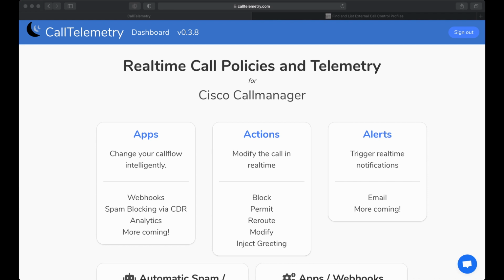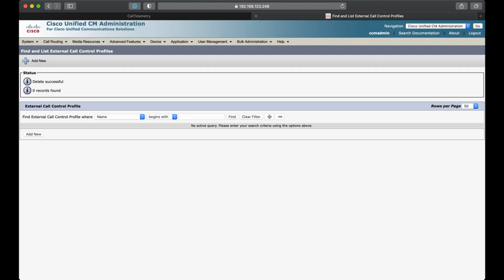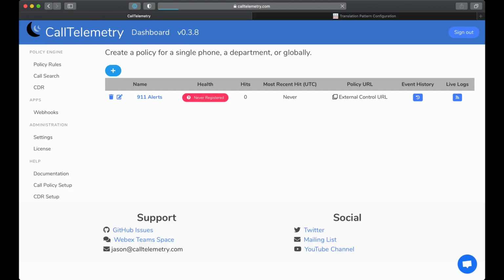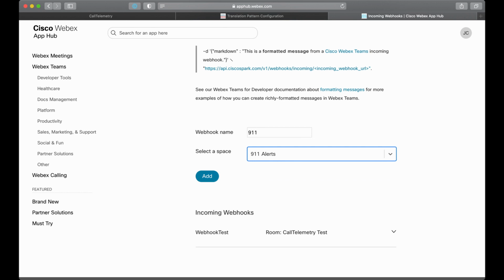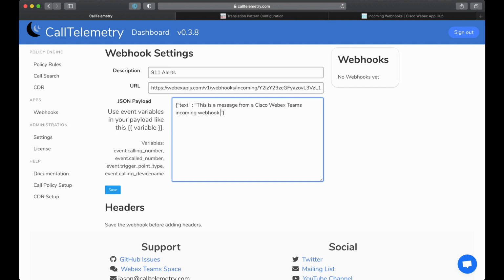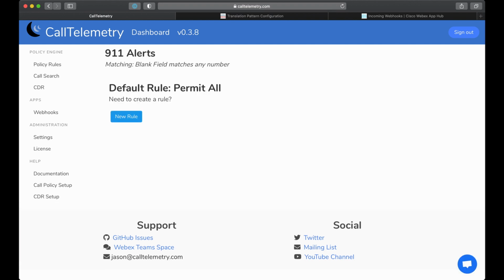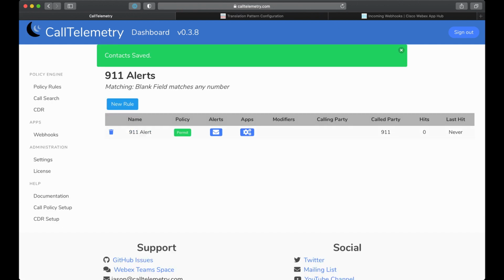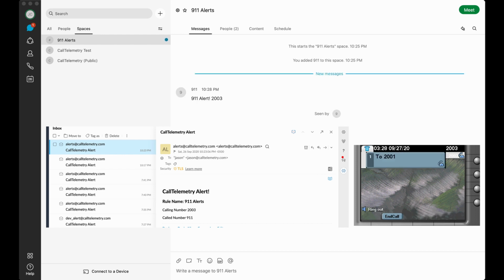Cisco 911 Alerts via Email, Webex Teams using Webhook data and Cisco CURRI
Cisco 911 Instant Alerts via Email and Webex Teams for Callmanager / CUCM.
(without Emergency Responder )
NOTE: This video uses WebHooks to send to Webex Teams - that's been fully integrated in later versions.

CallTelemetry allows you to take real-time call data and connect it to any API.

This video covers the entire configuration and integration and includes demo 911 alert shown, all in under 5 minutes.